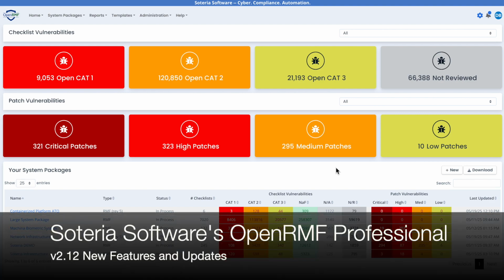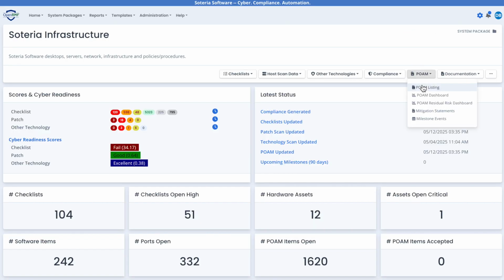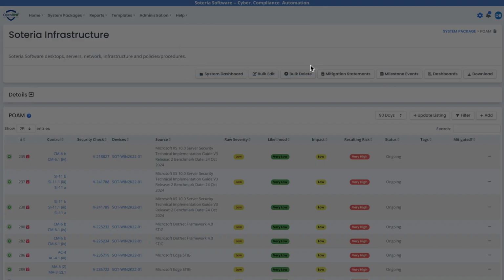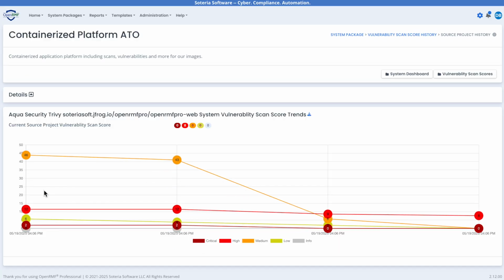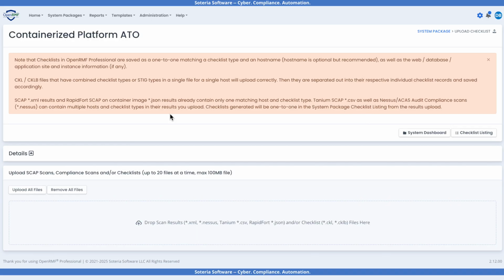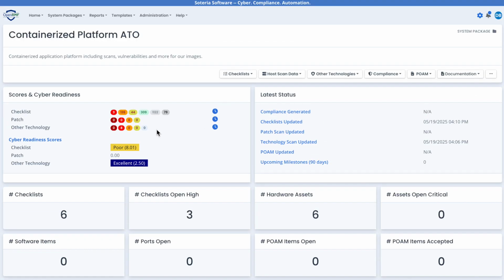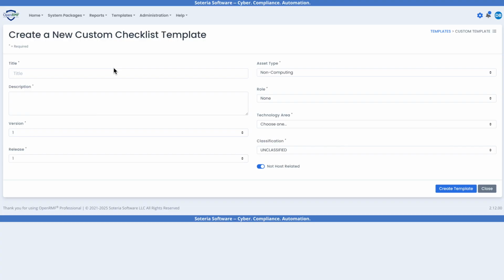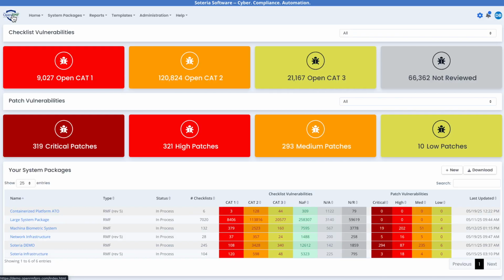What's New in OpenRMF Professional v2.12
See what's new in OpenRMF Professional v2.12. From better container image scan tracking, SCAP scans of images, and quickly creating custom checklists to bulk edit and locking of compliance statements and tracking of IP and MAC addresses -- there is a lot baked into the latest release.

There is even a quick visual on POAM items to show those that are soon due or even overdue to catch your attention for action. And as always, updated base images and 3rd party components to reduce vulnerabilities and issues.